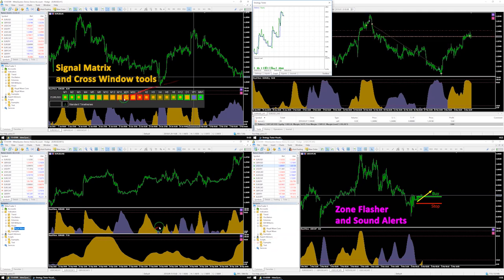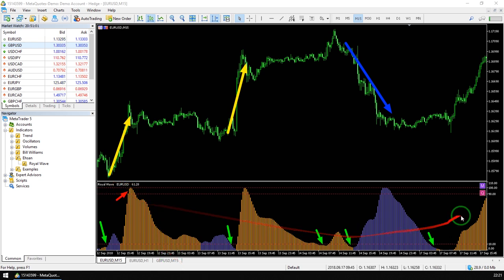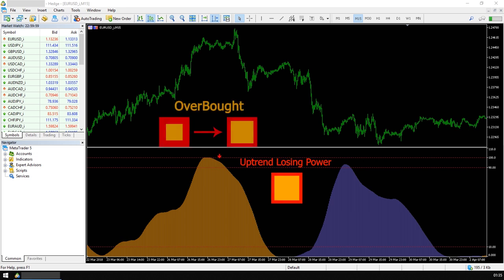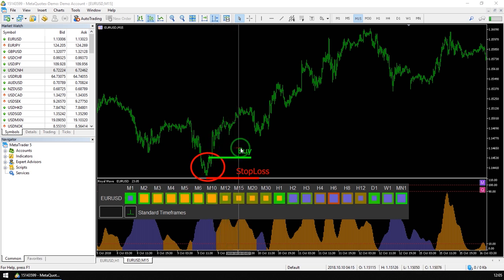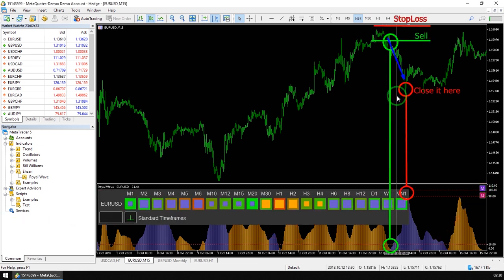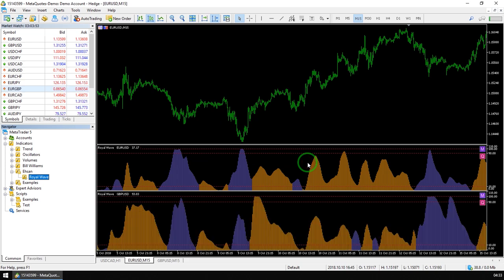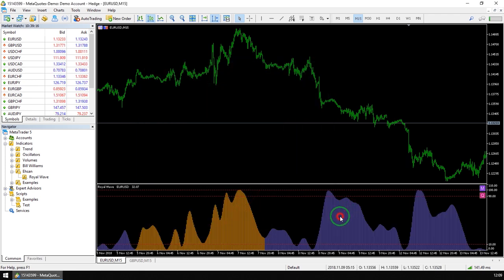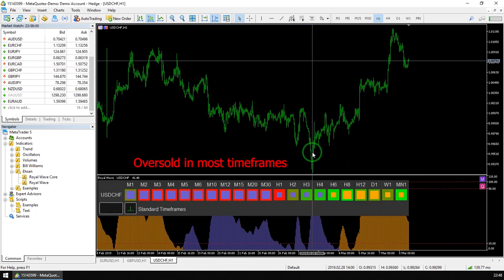The Main Part of Every Trading Strategy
Features:
    + Trend-Power Algorithm
    + Low-risk Entry Zones and Exit Zones
    + Predictions for Overbought and Oversold areas
    + Rich Alerting System ( Sound Alerts, Phone Notifications, Zone
    Flasher, ... )
    + Oscillator range from 0 to 100 makes it easy to understand the
    signal
    + Multi-Timeframe and Multi-Currency Analysis
    + Signal Matrix
    + Cross Window